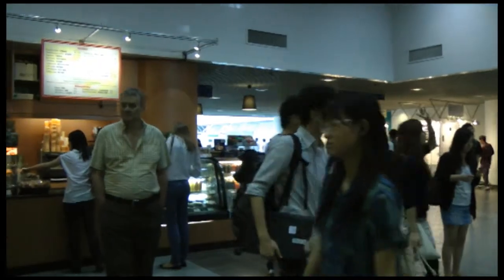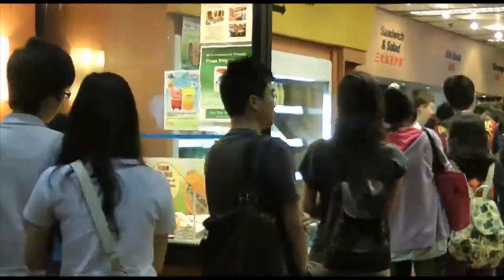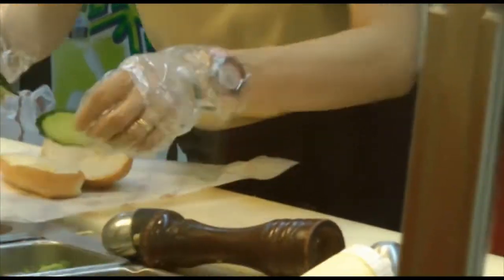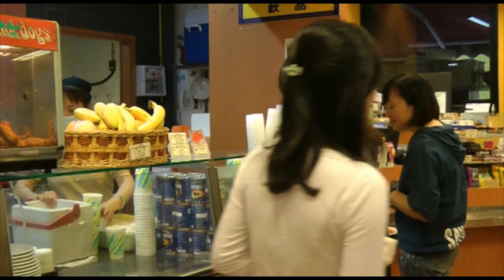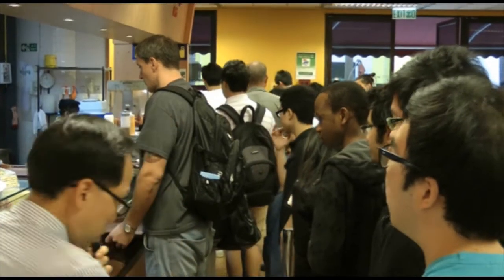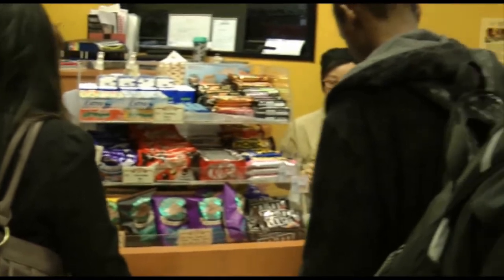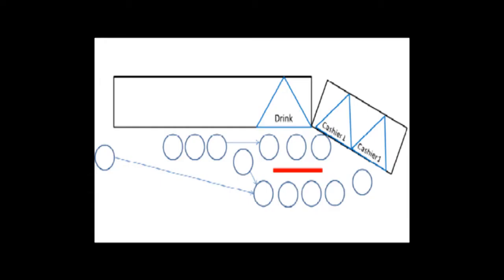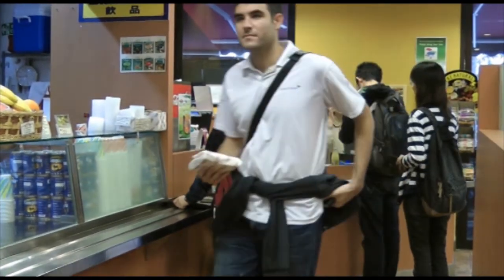Isom 161 Project: UST Café Response Time Analysis and Recommendation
This is the video project for ISOM161 L5: UST Café Response Time Analysis and Recommendation. Hope you enjoy it.